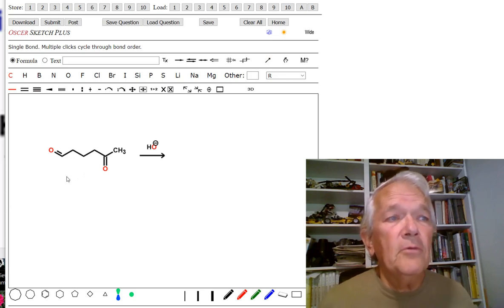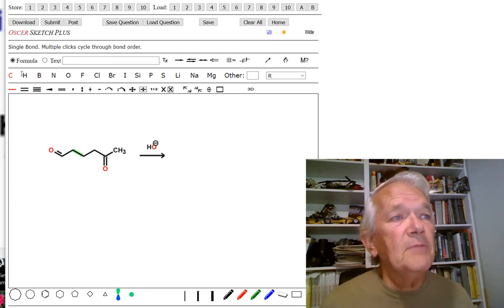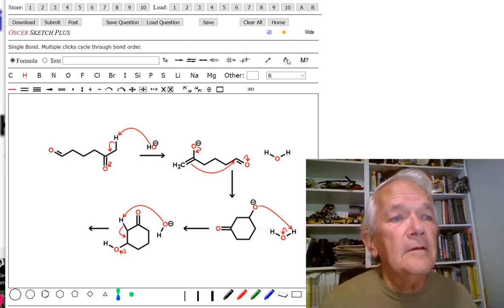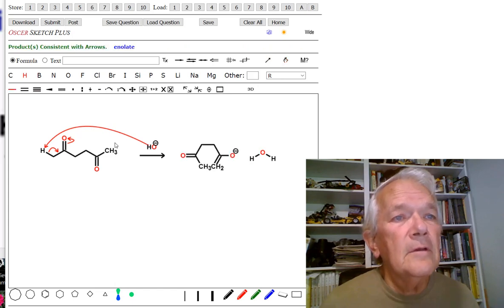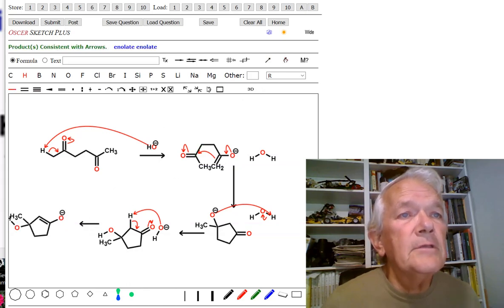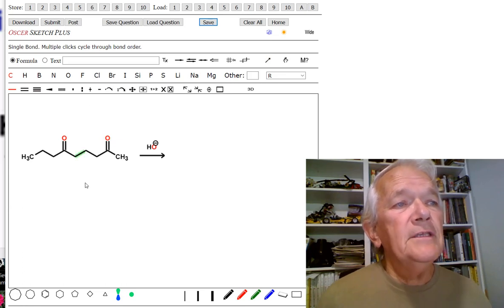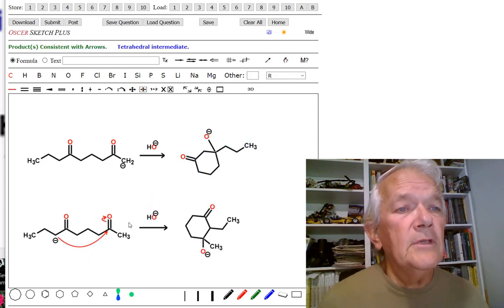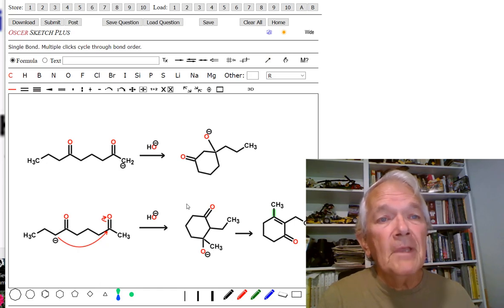Intramolecular Aldol Condensations